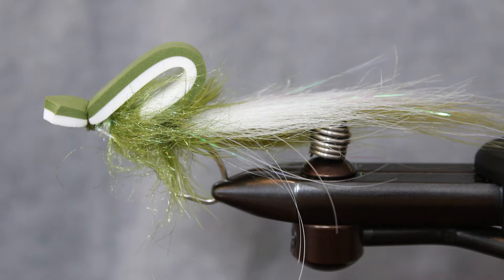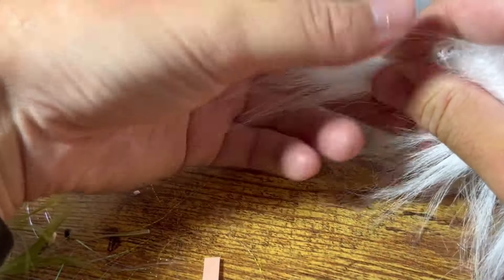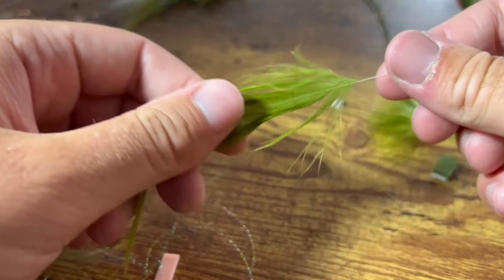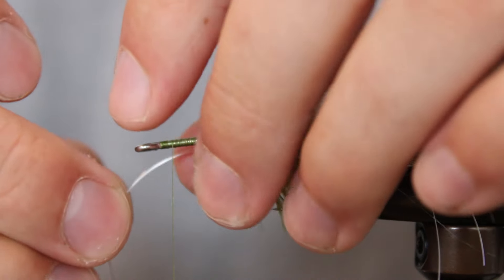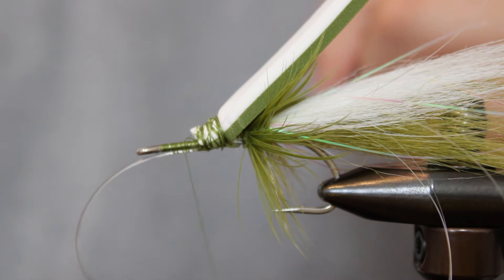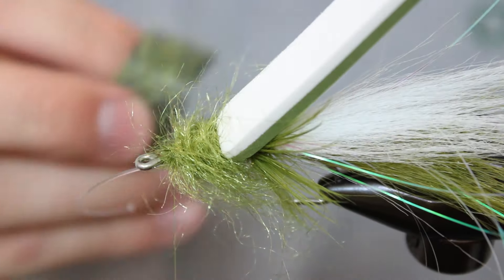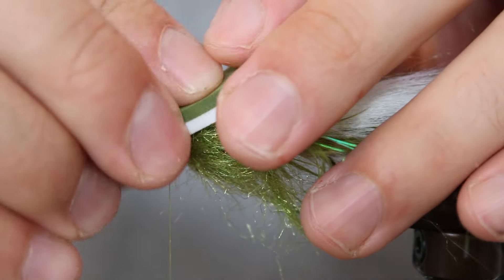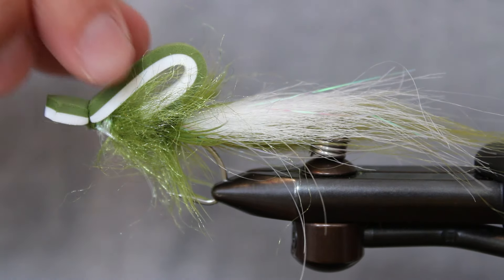There is nothing better than GURGLING up a topwater smash!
Much like the name suggests the Gurgler pushes water and slides across the surface. The Giant foam body keeps the fly right on the surface while the craft fur tail slides just under the surface enticing predators from below. Try fishing the fly on the edge of lily pads with a quick two hand retrieve!

Pickup this pre-made tying kit here to tie 12 of your own